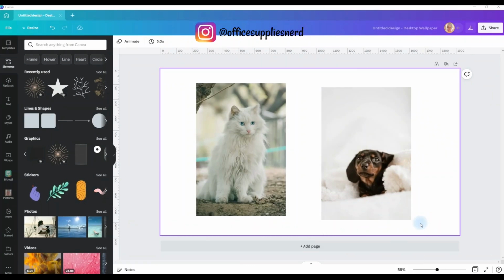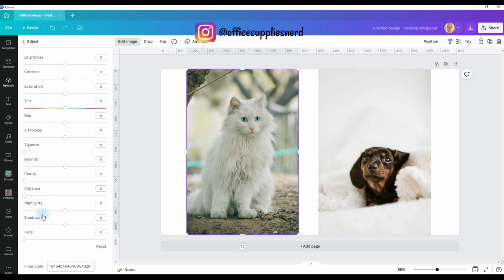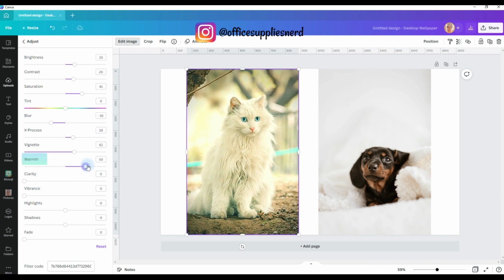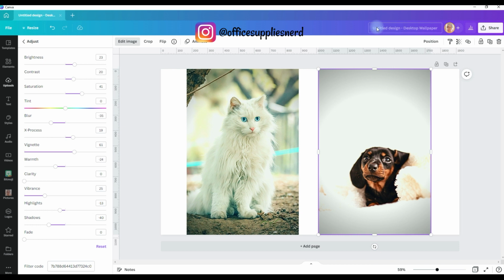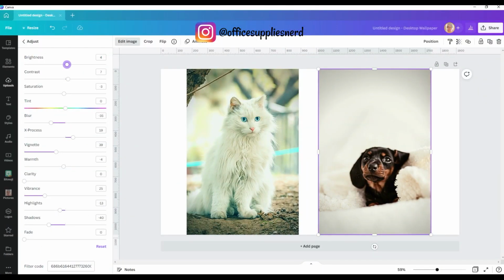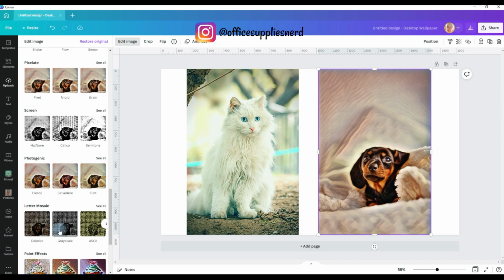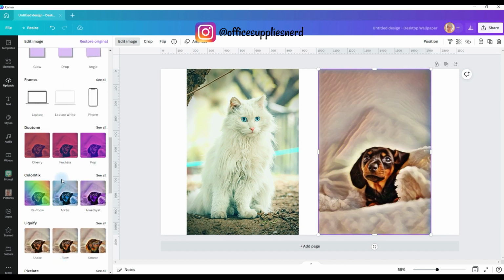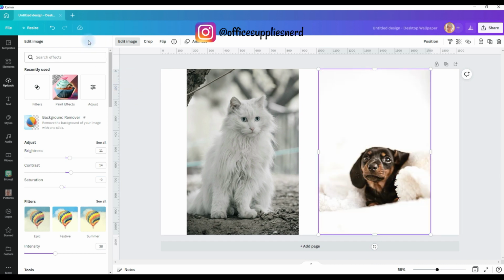How To Edit Photos In Canva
In this Canva photo editing tutorial, How To Edit Photos In Canva, you’re going to see that editing photos, whether it’s simple photo editing, correcting photos in Canva, adjusting photos in Canva, or adding creative photo effects, this Canva tutorial is perfect for editing photos for beginners. While this isn’t quite a Canva beginner tutorial it’s great for editing photos for Instagram. This Canva photo editing video is full of Canva tips and tricks to make quick photo editing and Canva design ideas with your photos a total breeze! Be sure to let me know your favorite photo edit tips in the comments below!

00:00 Introduction
01:42 How To Upload Photos In Canva
02:16 Adjustment Setting for Photo Editing
05:55 Photo Editing Apps In Canva
07:56 Canva Photo Filters
08:58 Recap